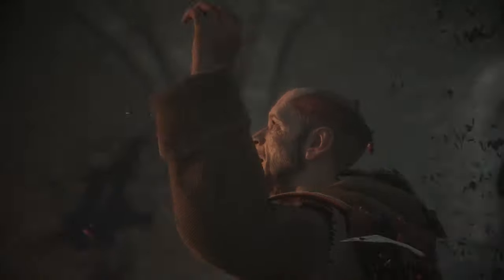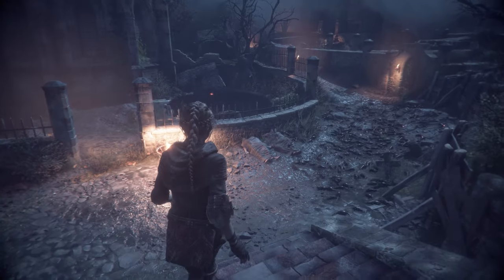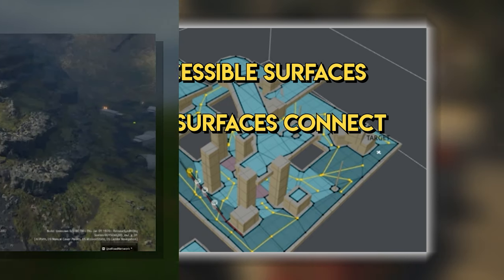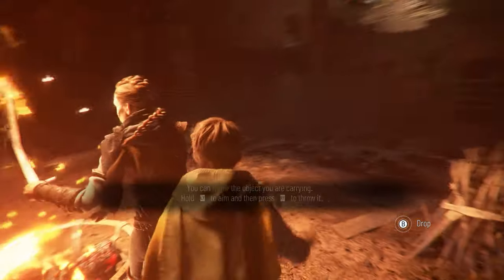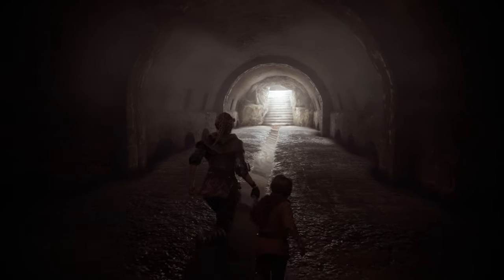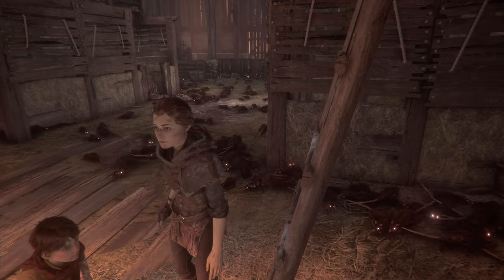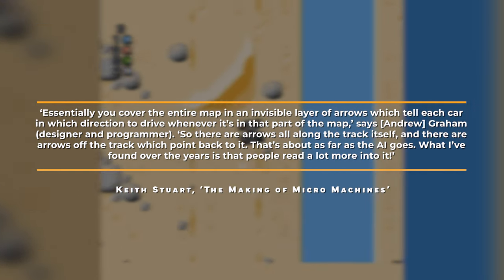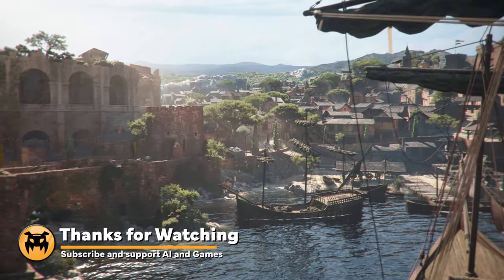Calculating Flow Fields for Rats in 'A Plague Tale' | AI and Games #73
The Plague Tale games are known for the swathes of rats that infest the lands, and do their best to kill the player and everyone else.  In this episode, we dig into detail on how the rats actually work, and how it ties back to the Micro Machines games of the early 1990s.

References for this episode:
How A Plague Tale: Innocence's rat hordes were made

How ‘A Plague Tale: Innocence’ Makes Diseased Rats So Terrifying

Making the rat-tastic sequel A Plague Tale: Requiem, Game Developer, 2022

Video Chapters
[00:00] Introduction
[01:17] We Have a Rat Problem
[03:19] How the Rat AI Works
[08:12] How You Balance AI Rats
[11:02] Wait, Micro Machines???
[13:21] Closing
[14:29] Credits

AI and Games is a YouTube series on research and applications of Artificial Intelligence in video games.

Listen to my podcast 'Branching Factor', as I discuss game development and research with my co-hosts and guests:

Follow 'AI and Games' on social media.